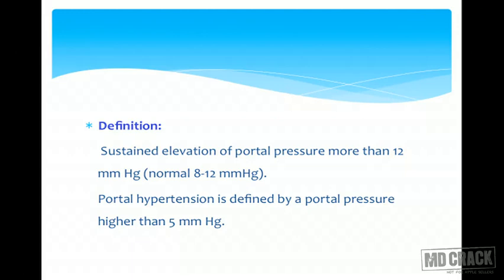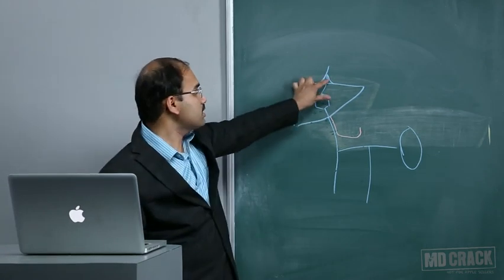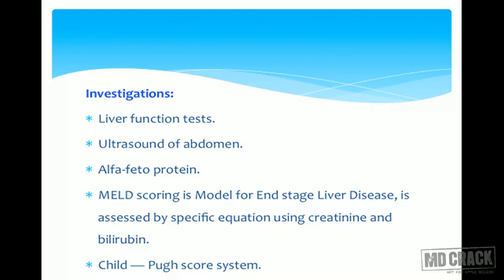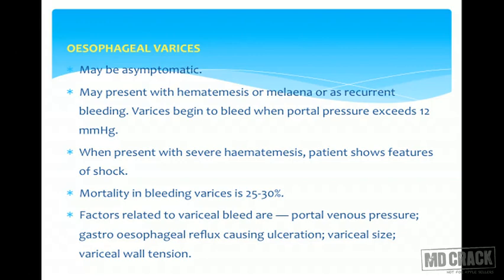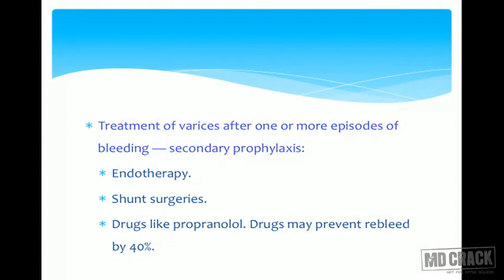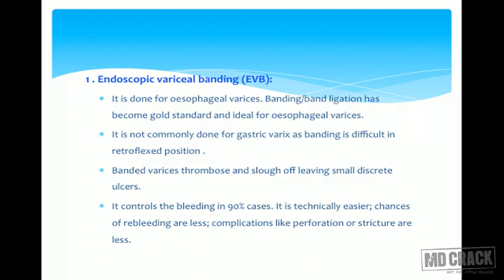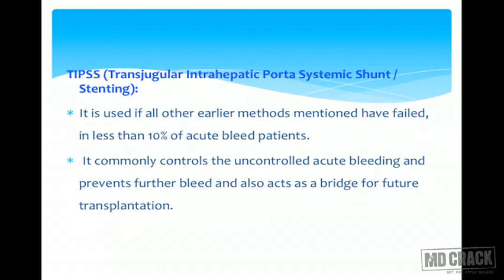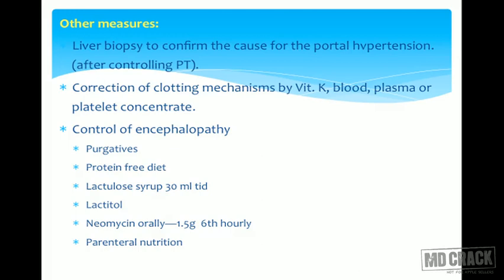Portal Hypertension Part 01